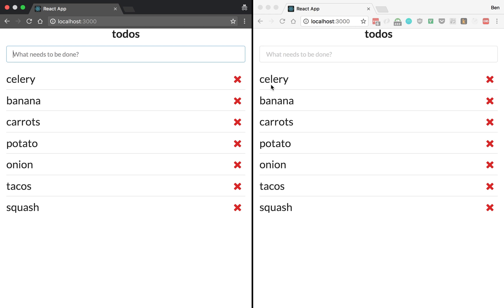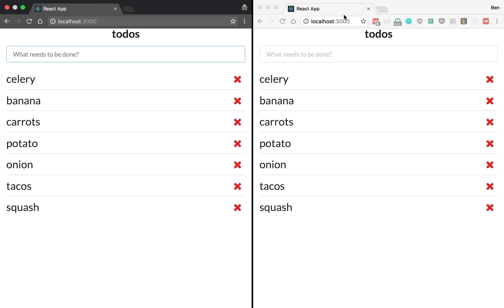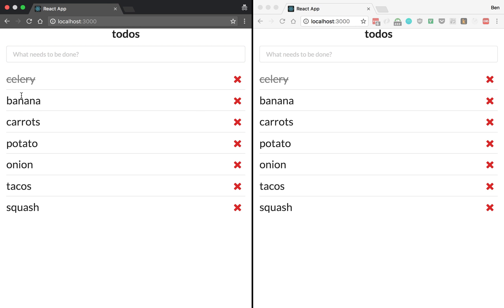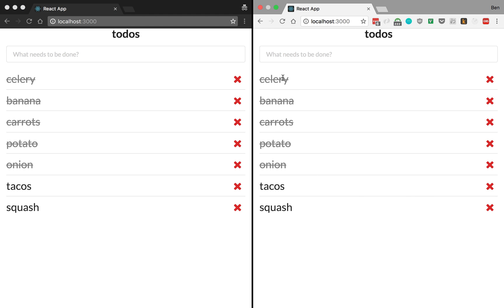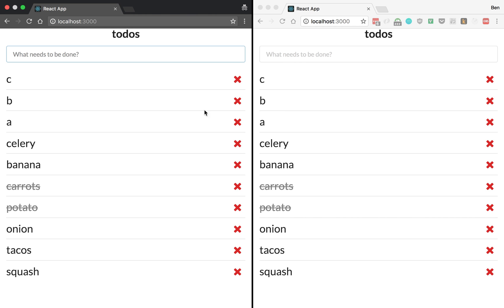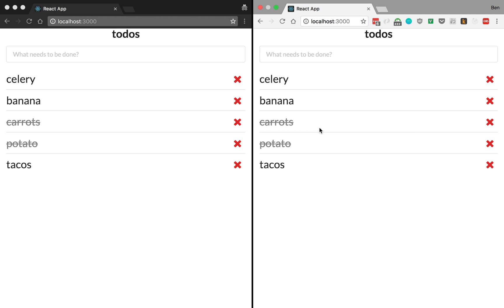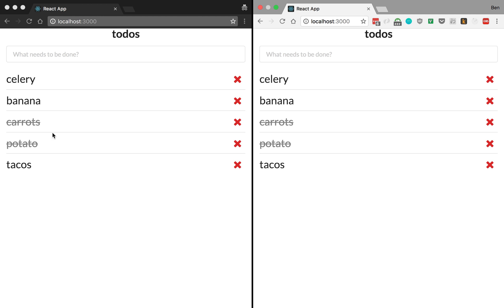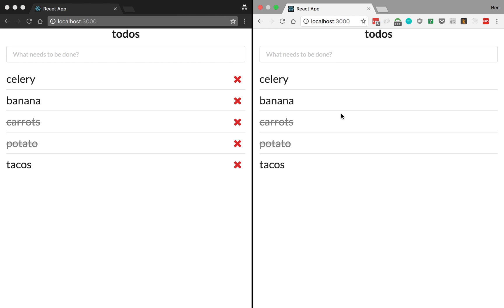Real-time React Todo List Web App with Feathersjs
Check out what you can do with sockets, reactjs, and feathersjs.